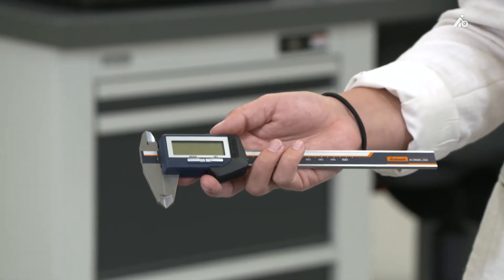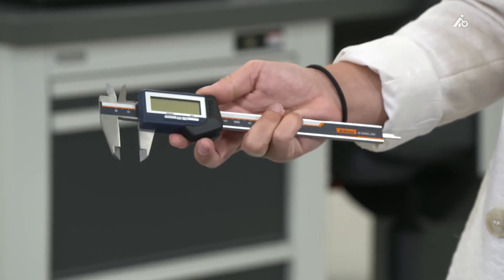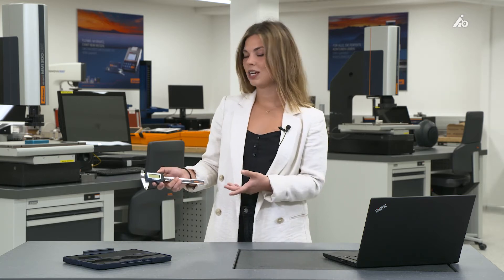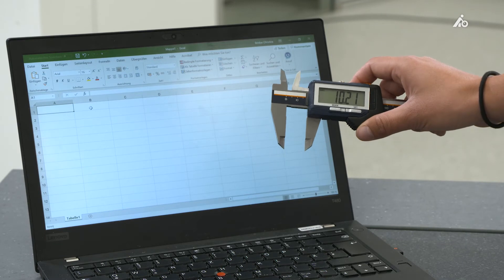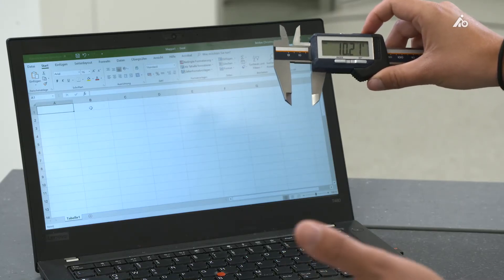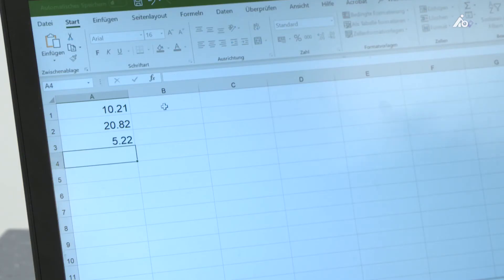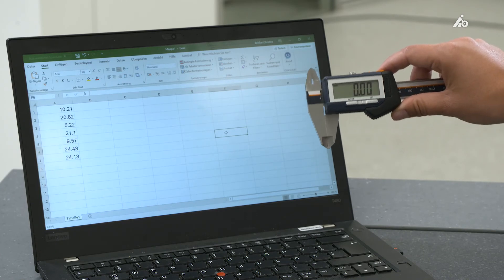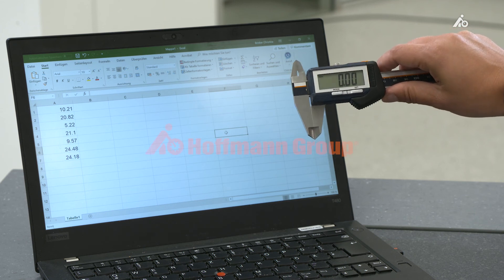ToolTip: GARANT digital caliper with bluetooth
In this video we present our new digital caliper with Bluetooth. With a simple click you can transfer the measured values of the caliper to your data carrier via Bluetooth. This works not only for the PC, but also for smartphones and tablets.